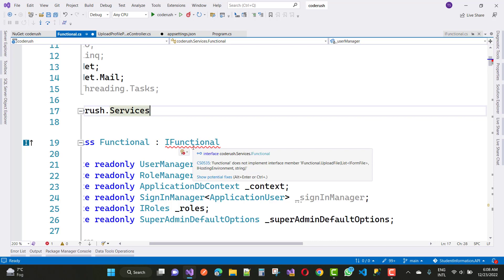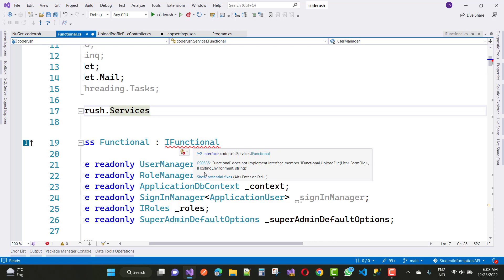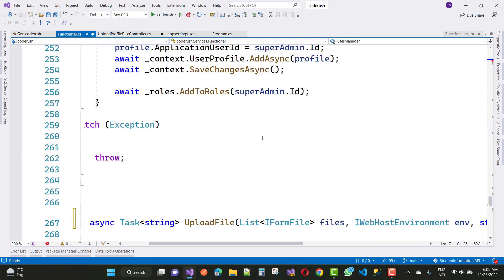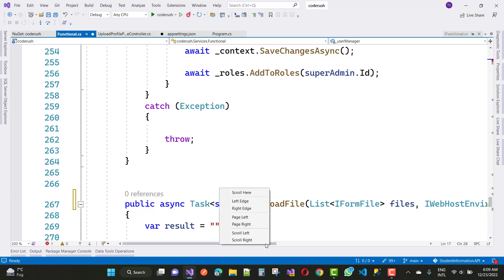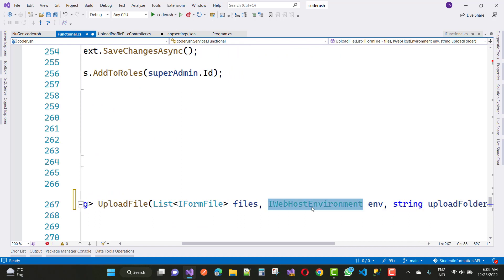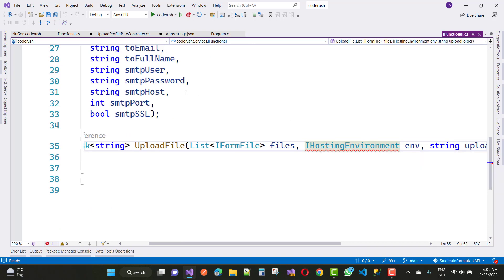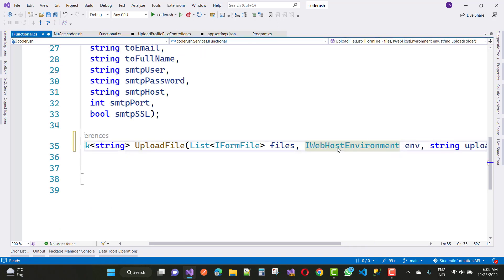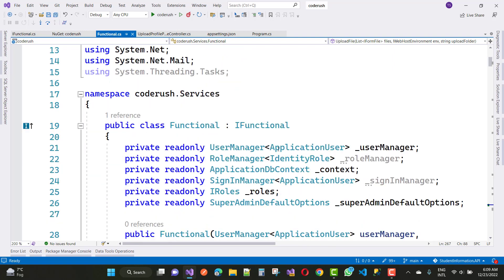Fix: Interface does not implement interface member method